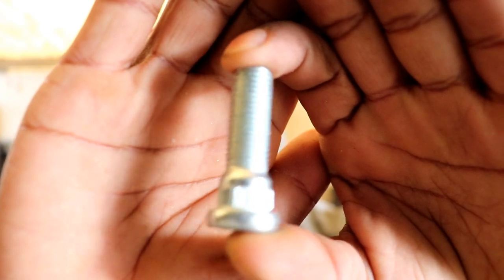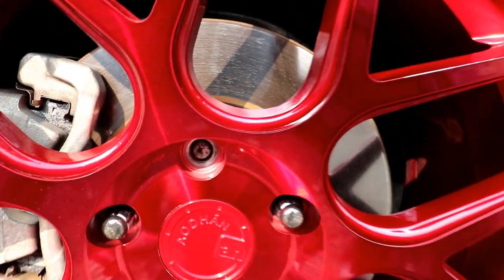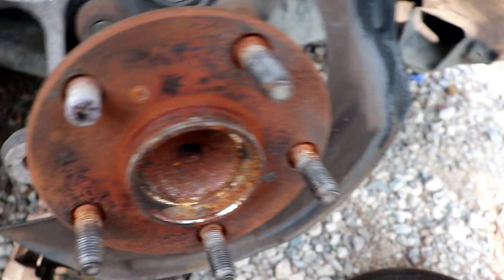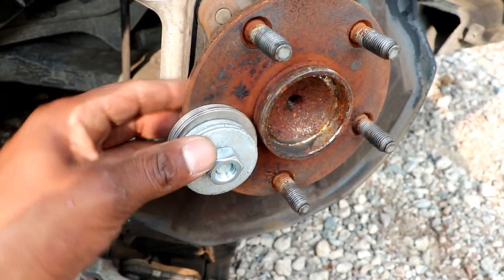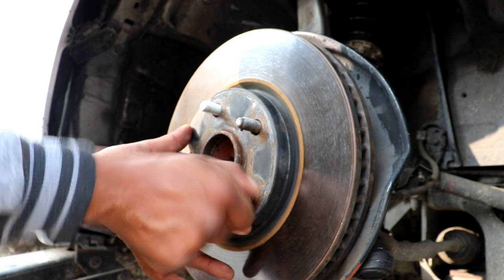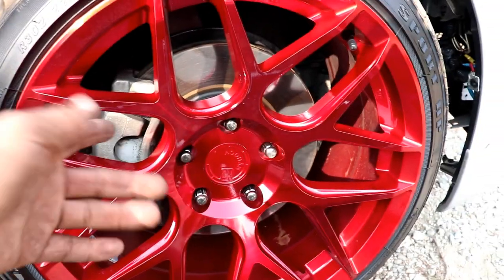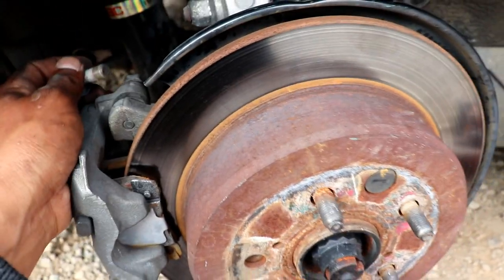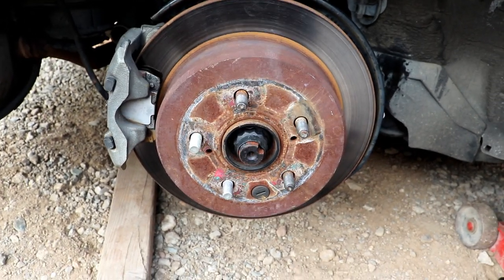06-12 lexus is250 350 wheel studs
hey guys this video is a bit long but want to show you every step i took, hope you enjoy the video and give me like and consider subscribing to the channel..